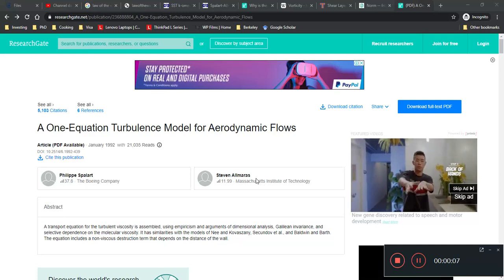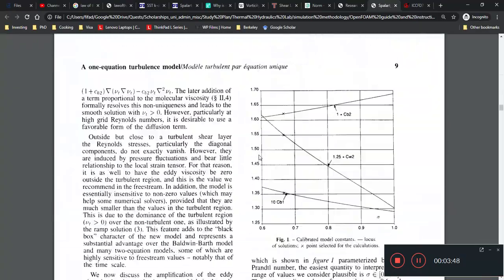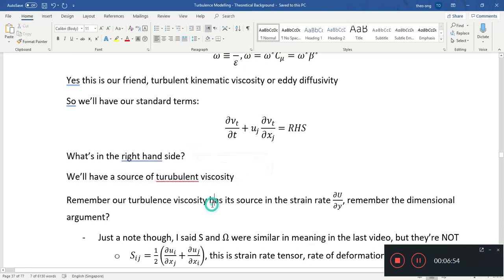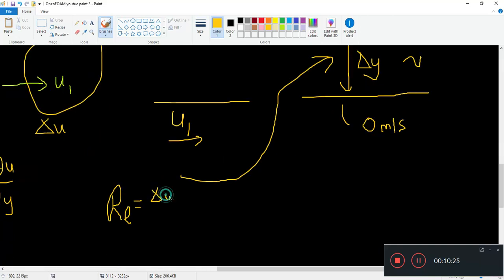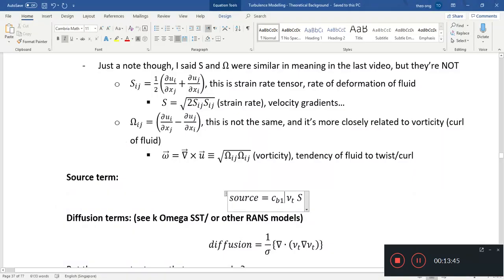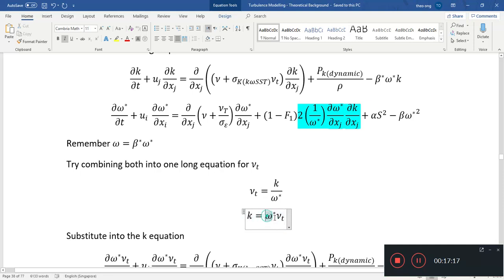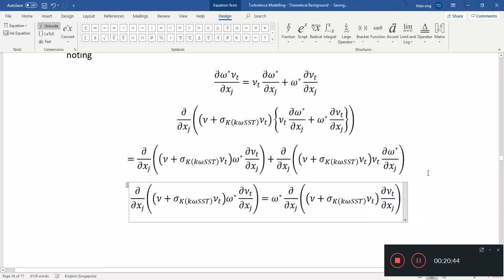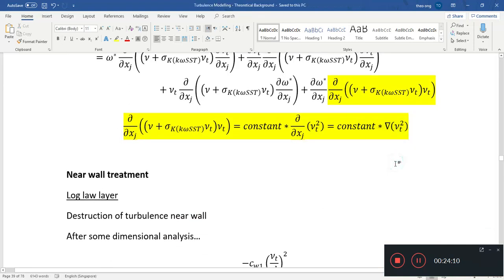Turbulence Modelling 41 - Spalart Allmaras Model Production and Diffusion Terms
Spalart, P., & Allmaras, S. (1992, January). A one-equation turbulence model for aerodynamic flows. In 30th aerospace sciences meeting and exhibit (p. 439).

Why use Spalart Allmaras?

Law of the Wall (an internet book of fluid dynamics, caltech)

What is a shear layer?

What is a norm?

Allmaras, S. R., & Johnson, F. T. (2012, July). Modifications and clarifications for the implementation of the Spalart-Allmaras turbulence model. In Seventh international conference on computational fluid dynamics (ICCFD7) (pp. 1-11).